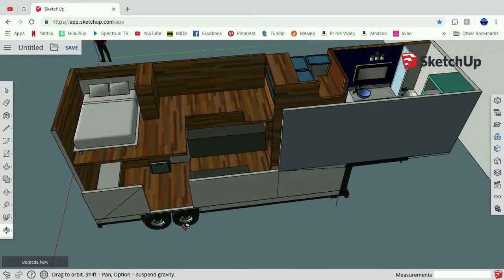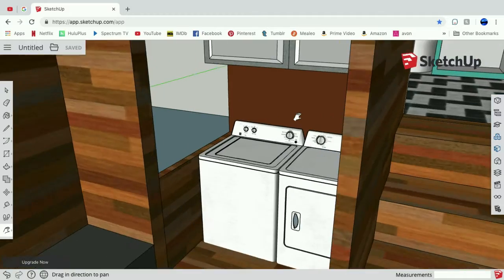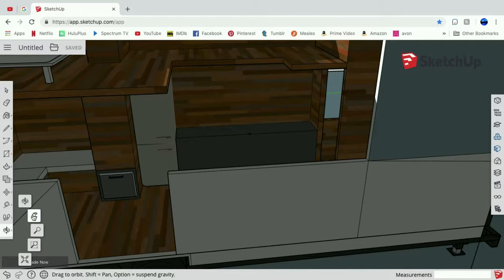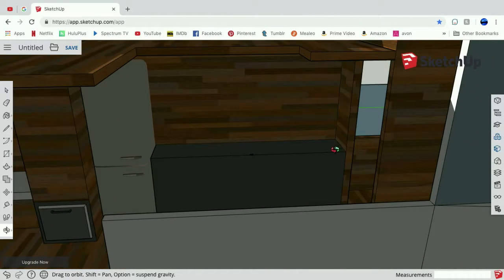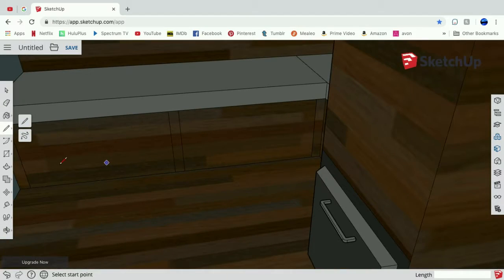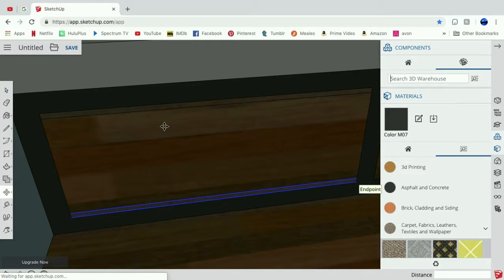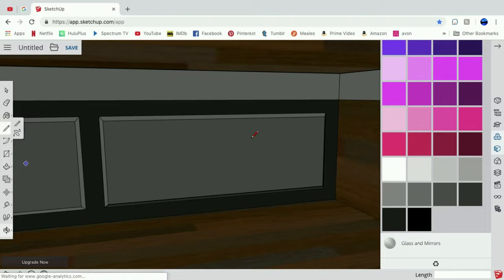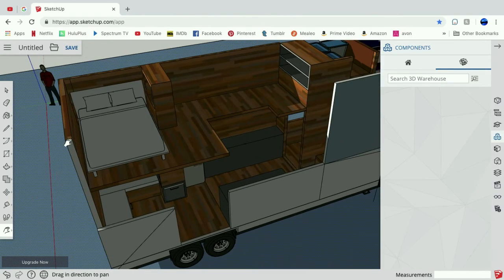RaNoMi. creates drawers... and other stuff.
so i wanted to show how to make the drawers in the sketchup. app. but i wanted to show off my other tiny house that i didn't film from the start. so this is a drawer tutorial... but only at the end i got distracted